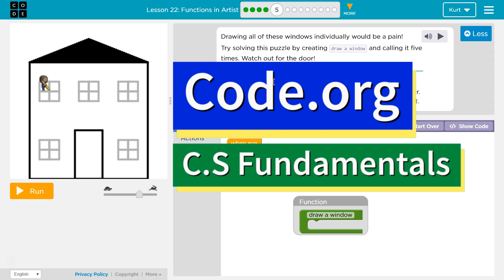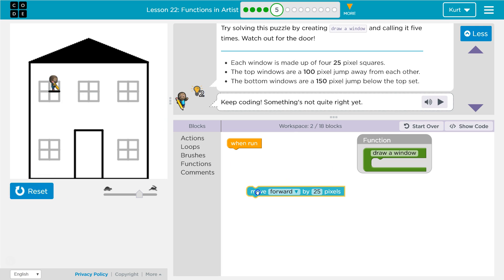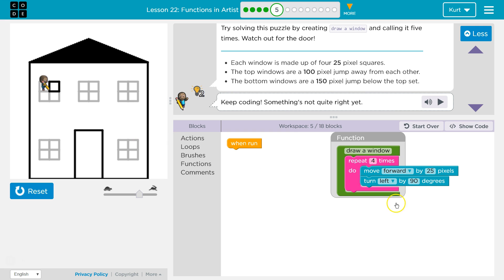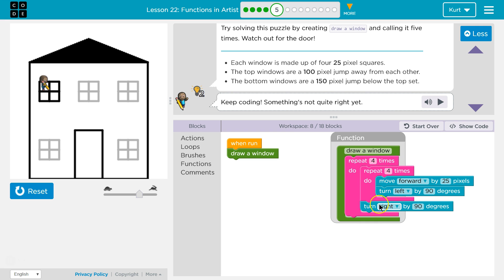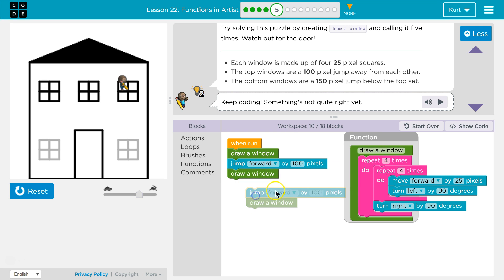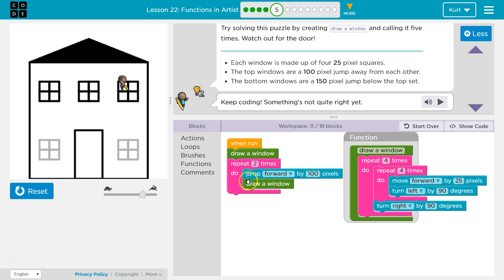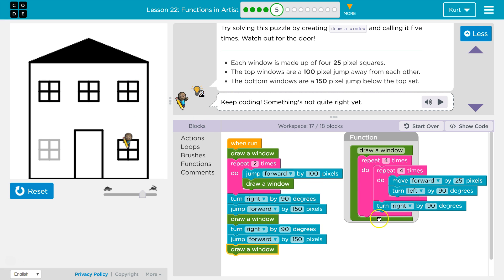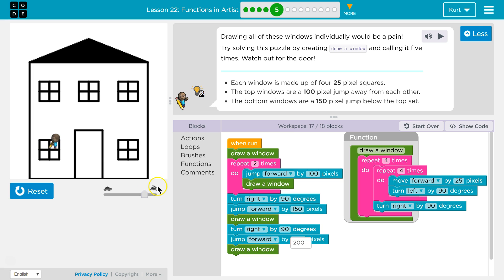Code.org Express Lesson 22.5 Functions with Artist | Answers Explained | Course E Lesson 11.5